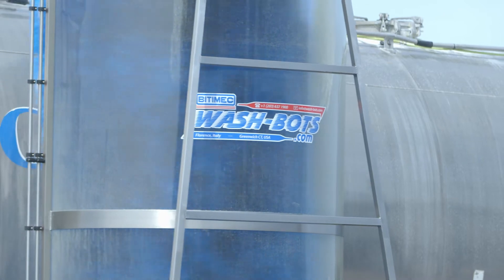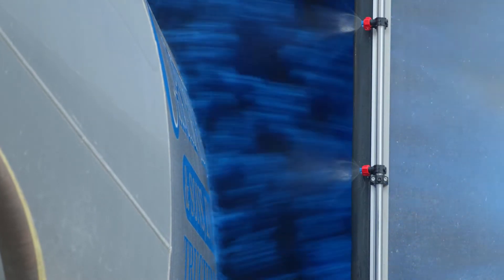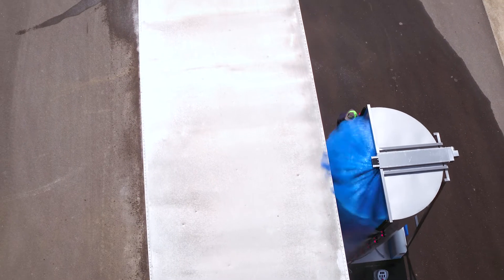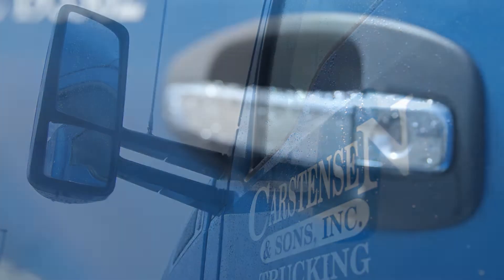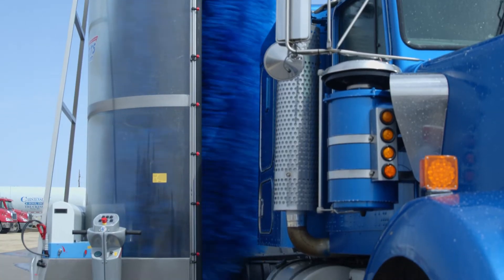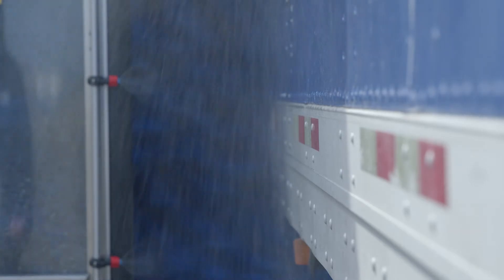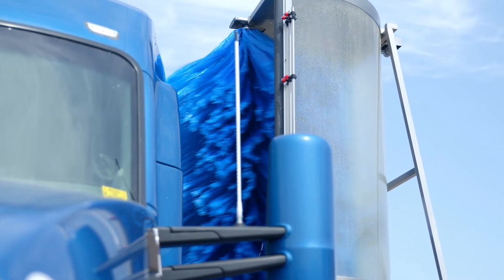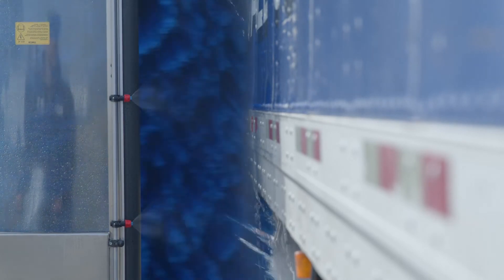TRUCK & TANKER WASH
Testimonial from Carstensen & Sons Trucking - Cannon Falls MN

Bitimec is the market leader in single brush rail,  truck & bus washing equipment. Bitimec Tanker & Truck wash machines are advanced, affordable, power-brush systems delivering positive ROI to transportation fleets worldwide. A single operator can wash up to 40 trailers/buses in one shift; each unit in 6-8 minutes. The 15sq.ft.machines do not need a dedicated building and can be tucked out of the way when not in use.

Bitimec International, Inc.
Greenwich, CT, USA